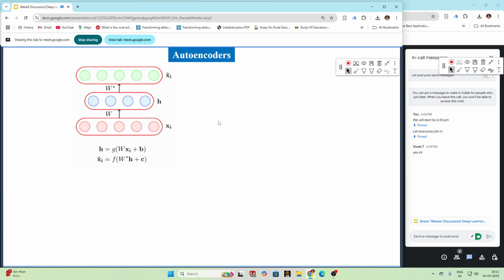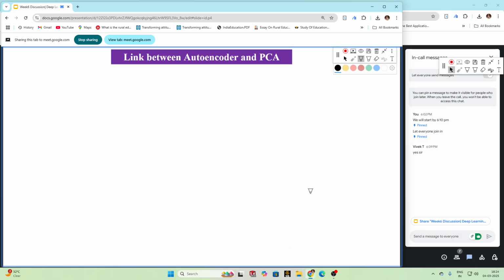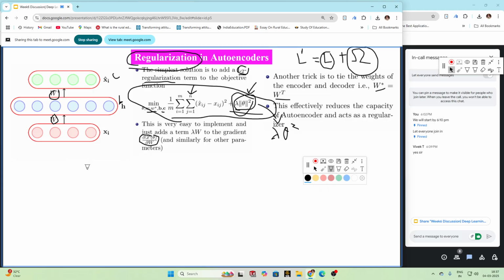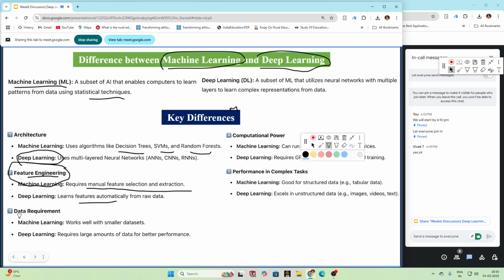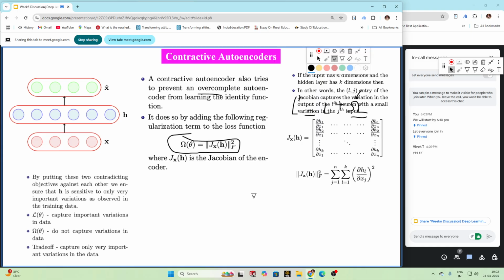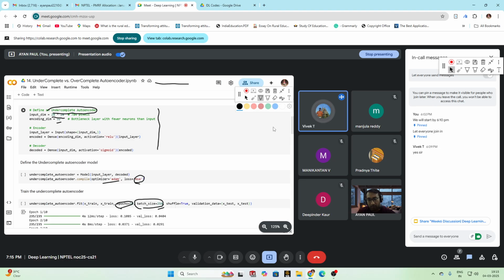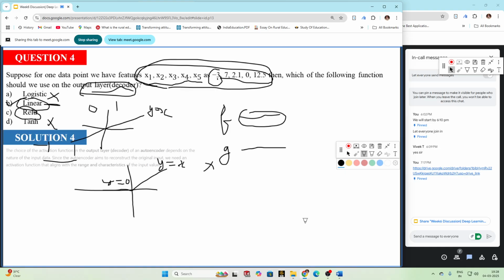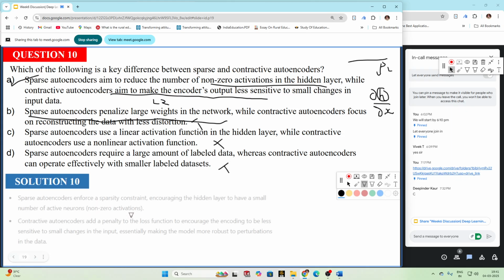Week 6: Deep Learning Insights | NPTEL noc25-cs21 Full Discussion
In this video, I started my discussion with Autoencoders, Under Complete and Over Complete Autoencoders, Link between Autoencoders and PCA, Denoising Autoencoders, Sparse Autoencoders, and Contractive Autoencoders. In the later part I have discussed both theoretical and numerical questions related to the topics Autoencoders, Under Complete and Over Complete Autoencoders, Link between Autoencoders and PCA, Denoising Autoencoders, Sparse Autoencoders, and Contractive Autoencoders. The study material of this course is available on NPTEL platform with course name "Deep Learning" noc25-cs21.